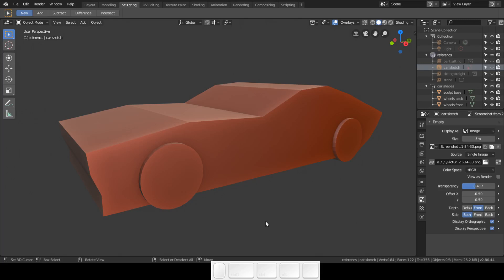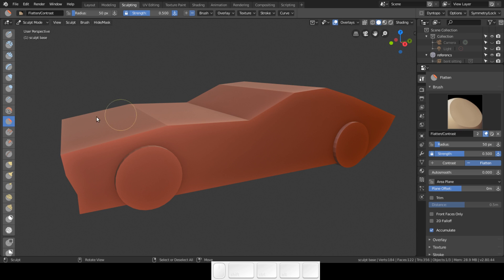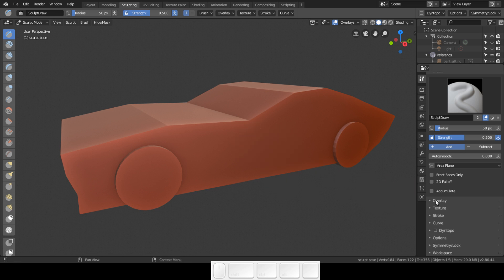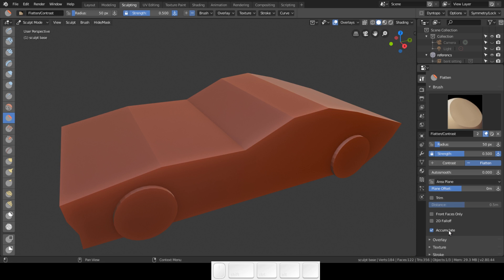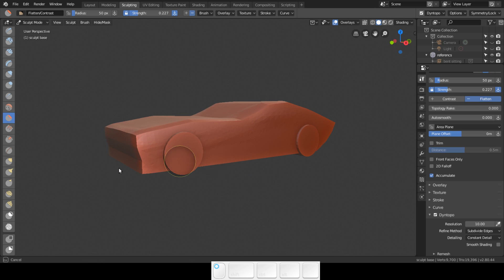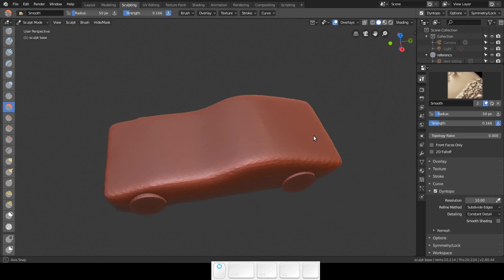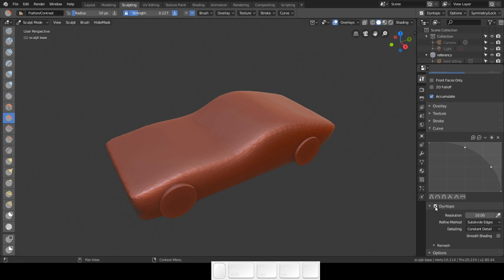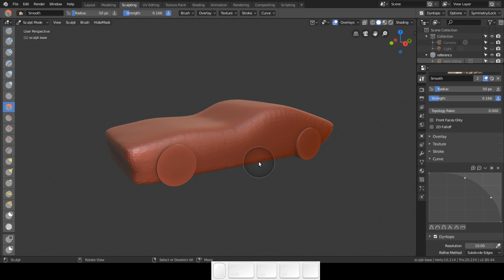Hard Surface Sculpting in Blender 2.8: how to set your brushes for Hard Surface sculpting.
Hey everybody,

This time I tried to stream my voice also so don't be spooked when someone is starting talking.

In this video I am teaching you how I set my brushes for my Hard Surface Workflow. I am showing you also the dynotopo settings that I use in the first stage while I sculpt.